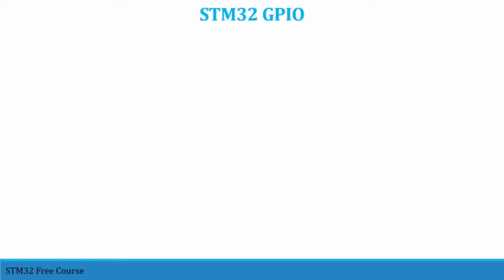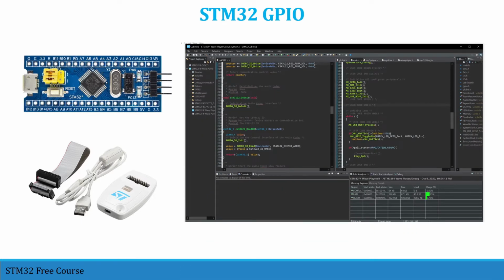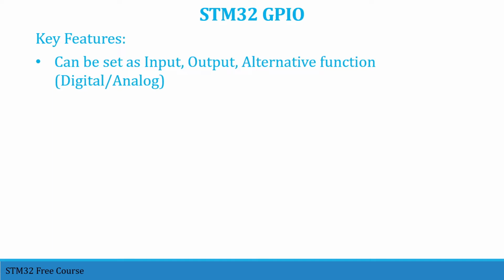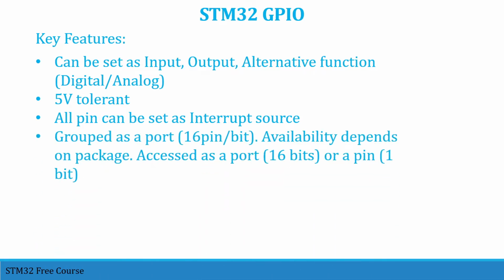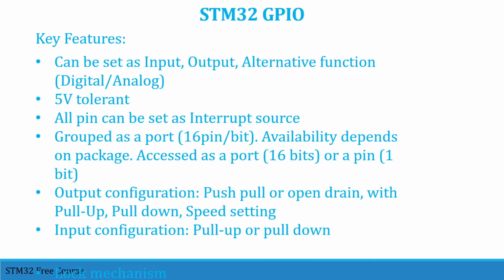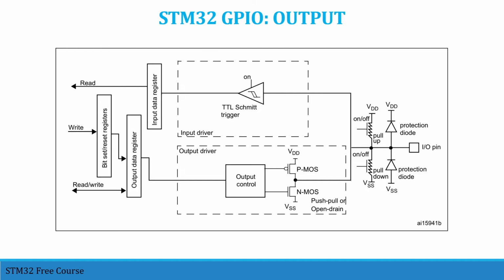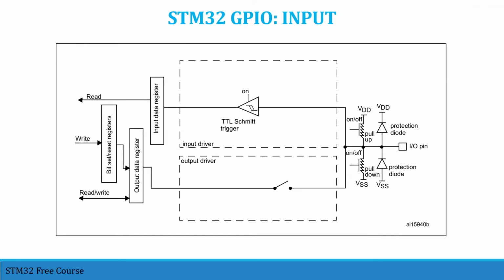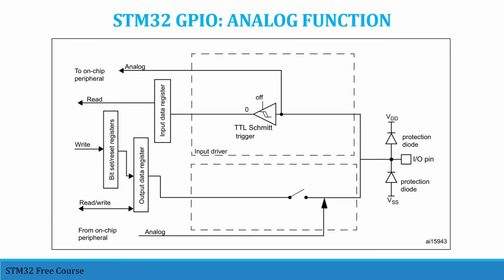STM32 Free Course Episode 1: GPIO Description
This is the first video of STM32 Free Course.
This video will explain about STM32 GPIO